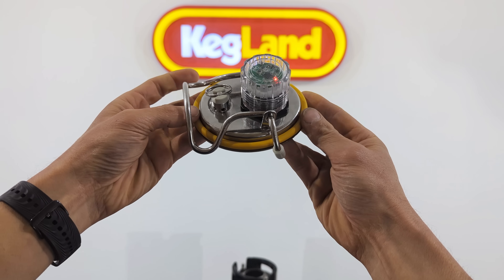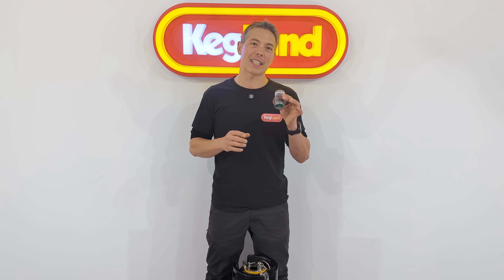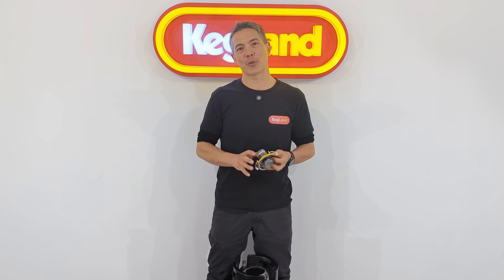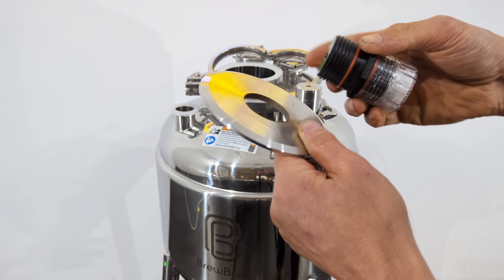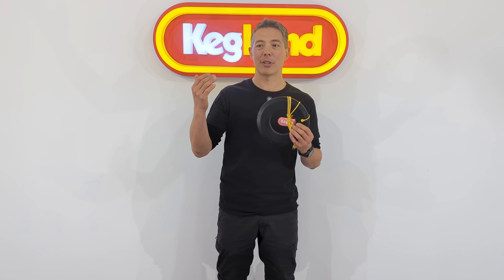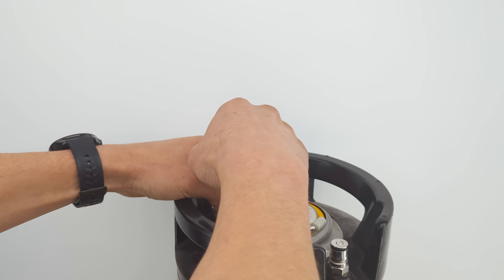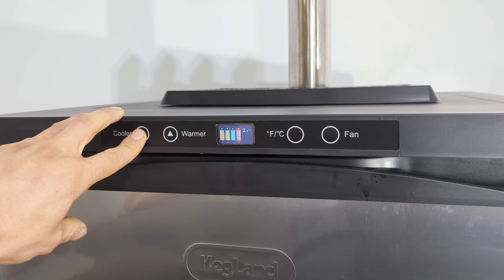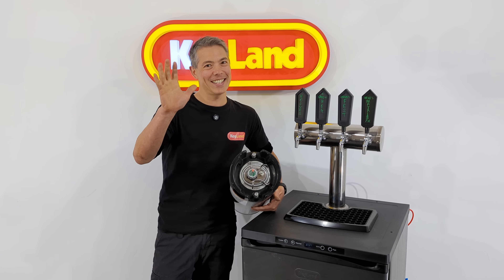RAPT Laser Level Sensor - Low Energy Bluetooth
The New RAPT Laser Level sensor is a compact, easy to use device that you can fit to any corny keg lid so you can monitor the level in each keg.  Works on a wide range of tanks other thank Kegs too such as fermenters, water tanks and other common vessel types.

Super Long Battery Life
The low energy Bluetooth enables this device to monitor the level inside your tank, fermenter or keg for years on end without needing a re-charge or change of battery.

High Versatile
This liquid level sensor simply fits to the vessel of any lid or top and shoots a laser down onto the liquid level giving you the ability to monitor any liquid level in any tank type.  We have some pre-set tanks already setup in the software or alternatively map your own tank shape for a new vessel that you may want to use.

0:00 - The RAPT Laser Level Sensor - See how much you have in each keg!
0:30 - Also works on fermenters, water tanks and many other vessels
0:44 - Why the RAPT Level Sensor is better than keg scales, capacitive sensors or flow sensors
1:55 - Works on a wide range of tanks other than kegs
3:20 - How to fit the laser level sensor to other tanks
4:00 - RAPT Laser Level Sensor has Very Long Battery Life (over 2 years)
4:30 - Why the keg scales or weight sensors are not a good option
6:00 - How the RAPT Laser Level Sensor Works with other RAPT products
6:30 - New Kegerator with Colour Screen PCB boards
7:00 - NEW RAPT kegerator screens showing what is on each keg